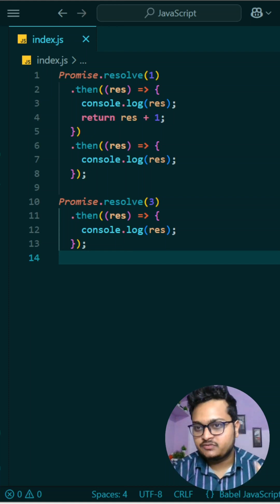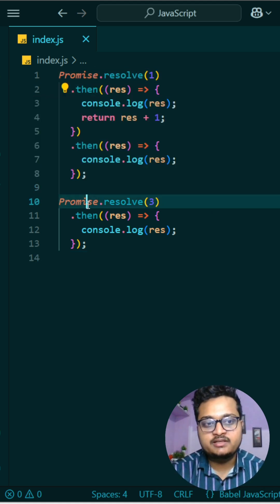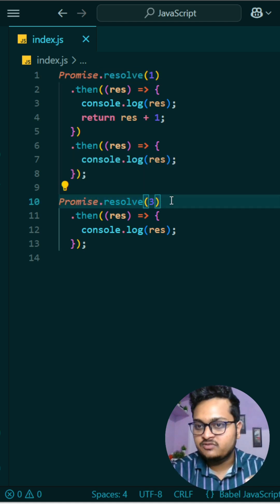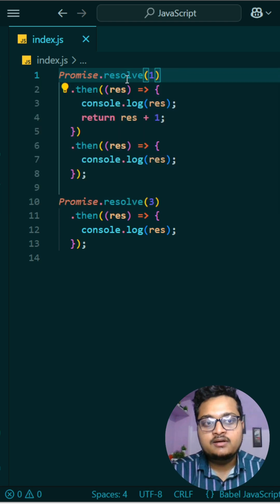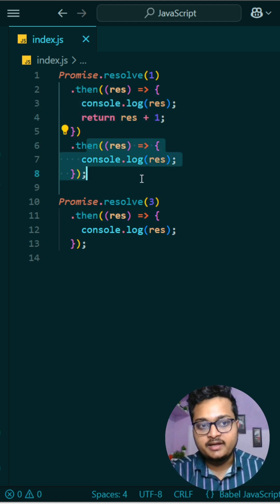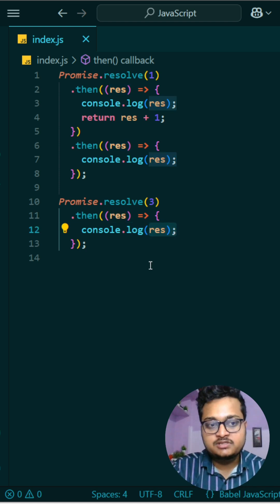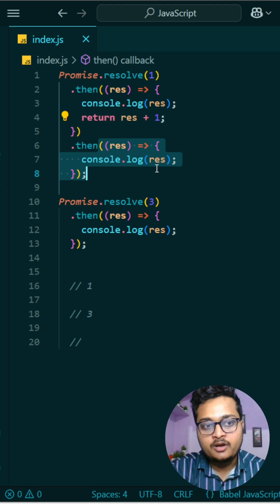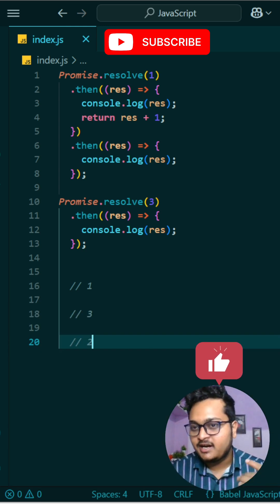JavaScript Async/Promise Interview Prep: Questions & Answers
Master your next tech interview with the most common and advanced JavaScript promise questions asked by top companies. This video covers practical interview scenarios, common mistakes, promise chaining, async/await, and real coding solutions. Perfect for anyone preparing for frontend, backend, or full-stack developer roles in big tech. Boost your confidence with clear explanations and solutions to tough promise interview questions.

backend developer interview
big tech interview JavaScript
JavaScript ES6 promises
JavaScript developer interview
promise combinators